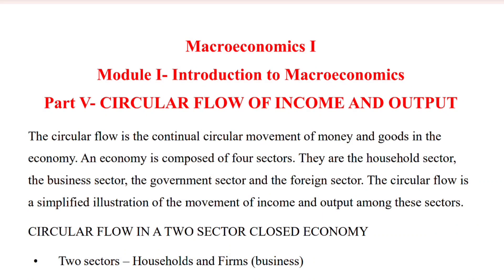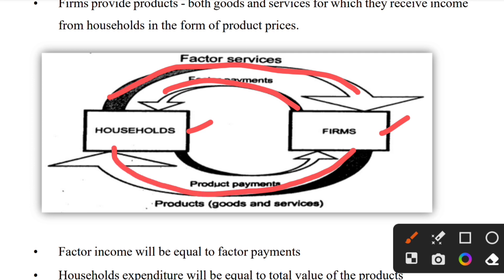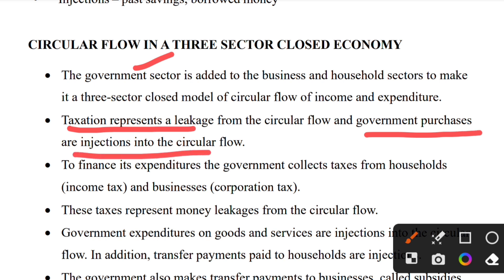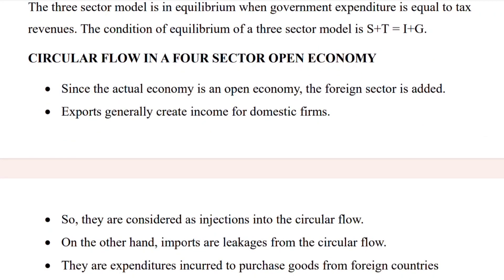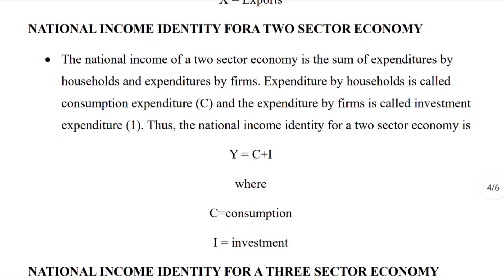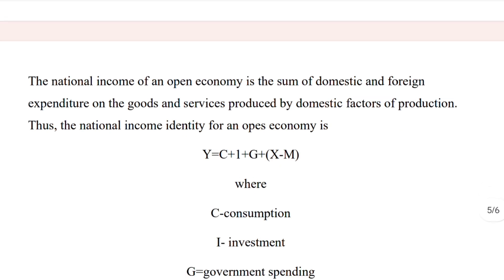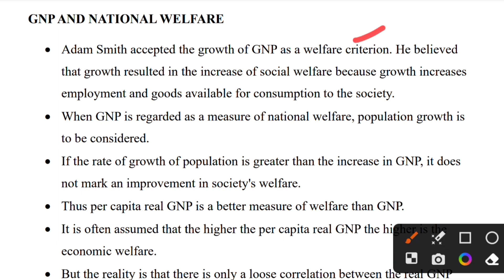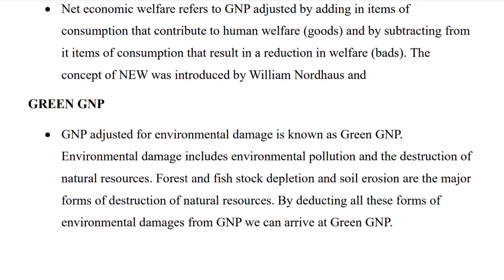CIRCULAR FLOW OF INCOME AND OUTPUT, Part V Module I macroeconomics I, Second semester BA Economics